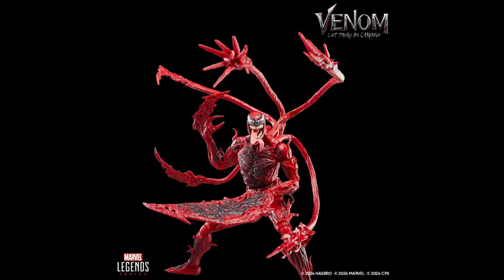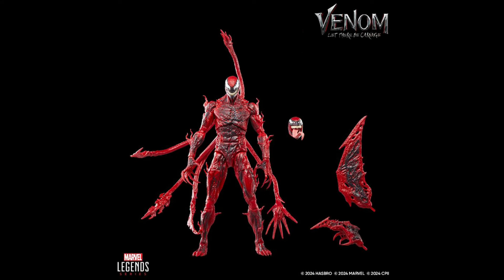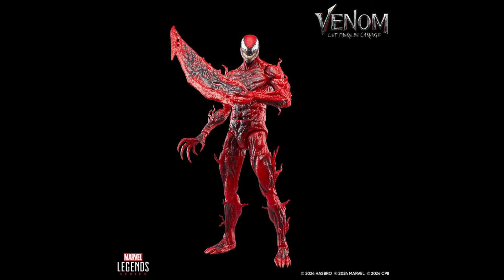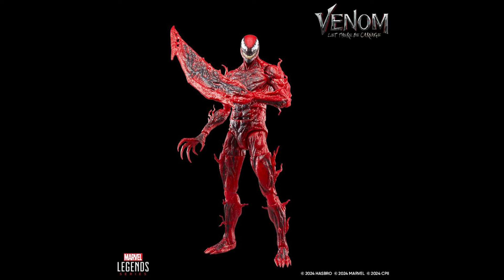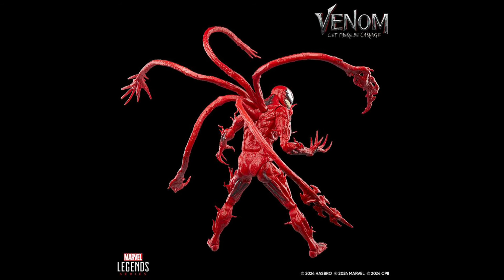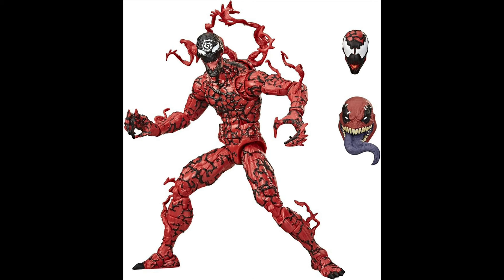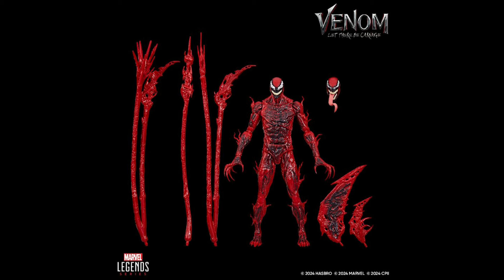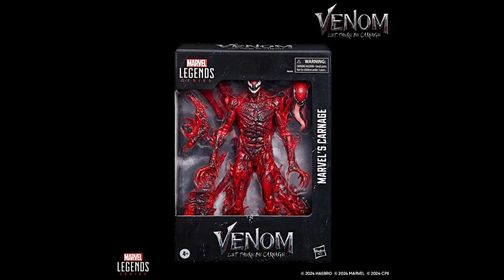Marvel Legends Venom Let There Be Carnage, Carnage Figure Reveal!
A quick thoughts video today as I wa heading out the door for work. I do hope you all enjoy